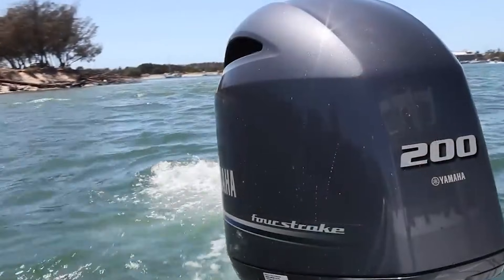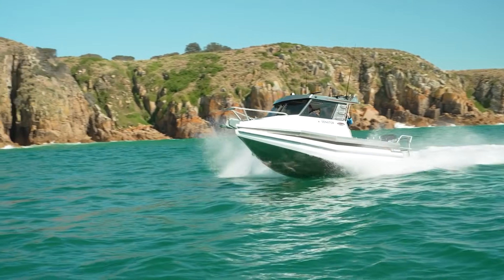The SHOCKING Difference Between American and Japanese Outboards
Same horsepower. Same price. Completely different philosophy.
One squeezes maximum power from minimum displacement. The other does the opposite and there's a reason why.

We're revealing the hidden engineering difference that changes how long your engine lasts, how often it breaks, and how much abuse it can take before something fails.

If you're buying an outboard, you need to watch this first.